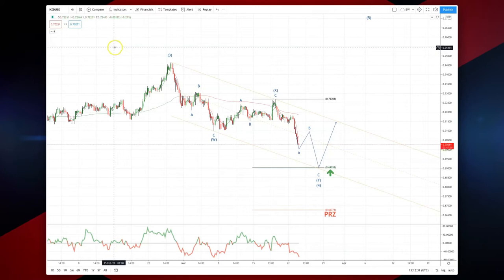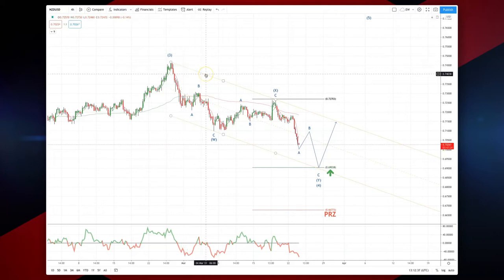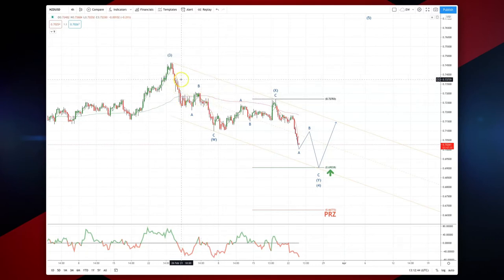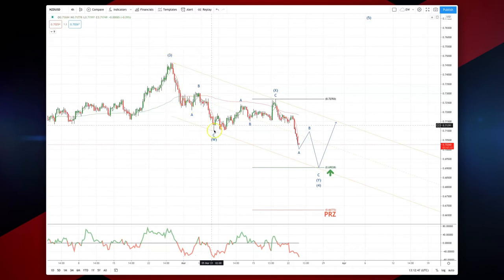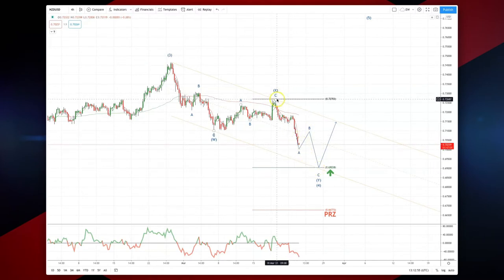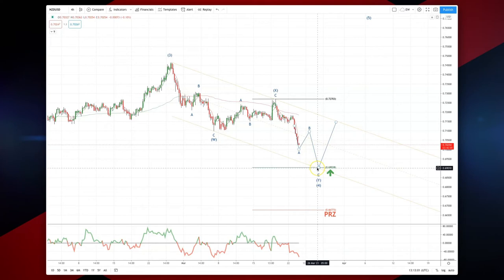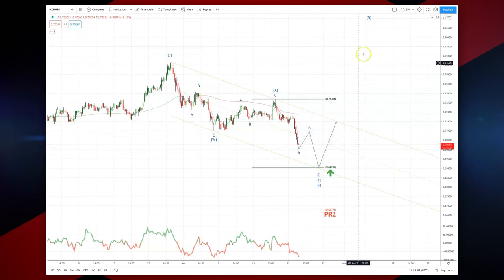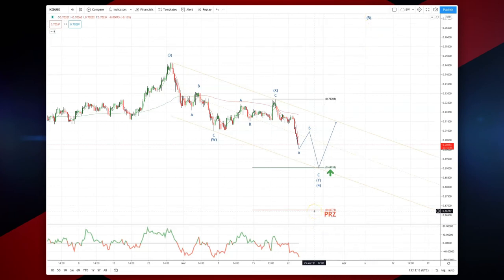Patrick’s Elliott Waves - Episode 5: NZDUSD